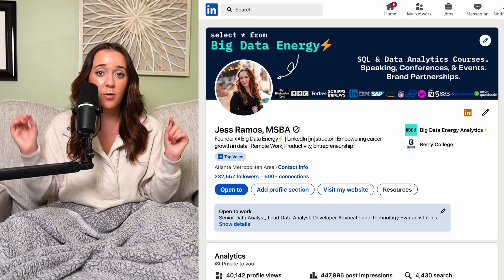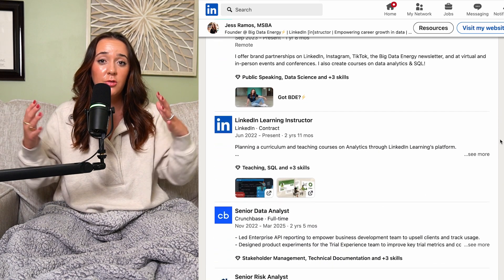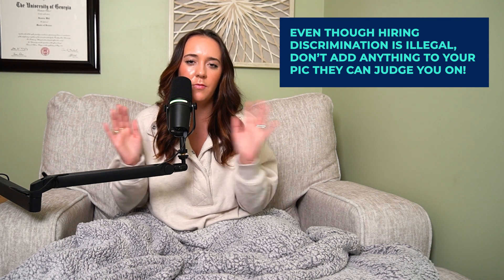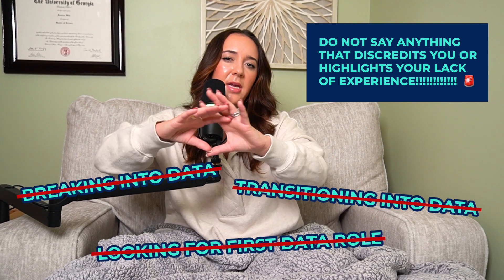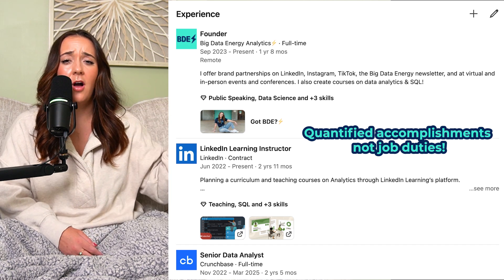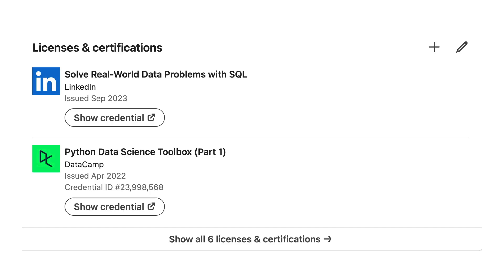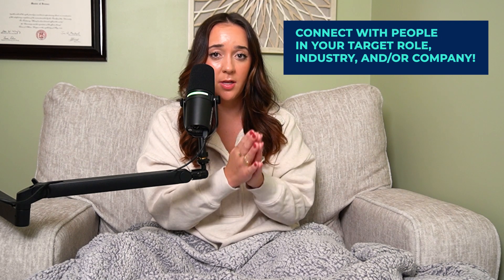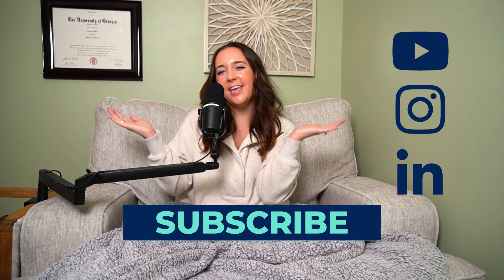Optimizing your LinkedIn Profile for Data Analysts Step by Step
If you like the beginner course, you’ll LOVE the Big SQL Energy intermediate course which will have you job ready and acing your interviews for your dream data analyst job. We will go into more advanced skills by solving real business problems that I’ve solved on the job as a Senior Data Analyst in tech. At the end, I’ll help you build 2 projects that are exact replicas that I’ve solved in the real world, and then I’ll show you how to add them to your data analytics portfolio.